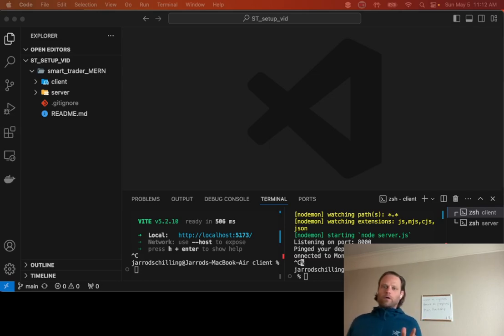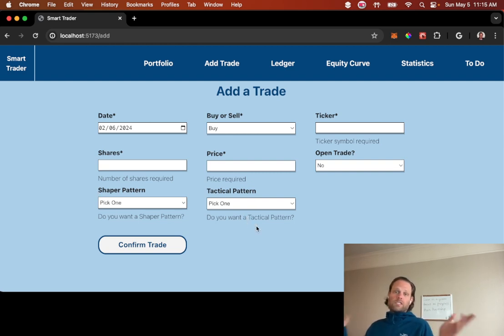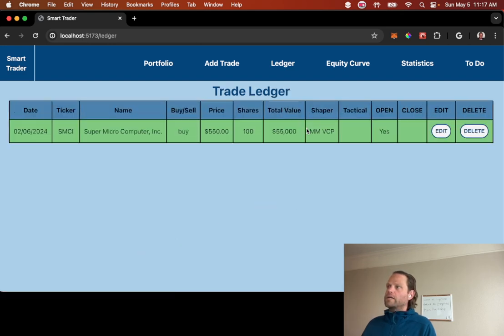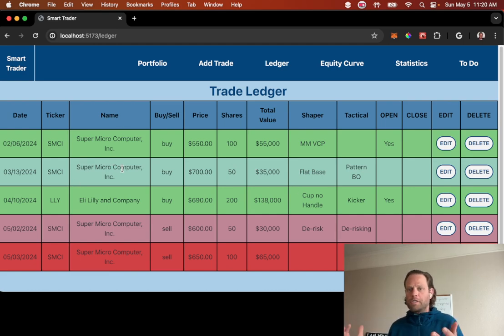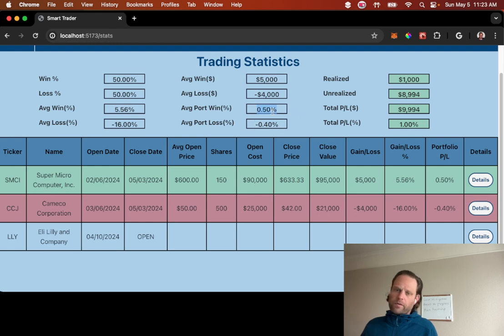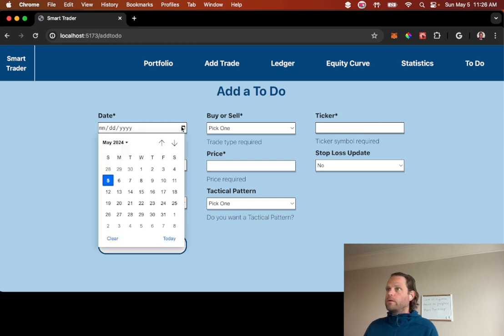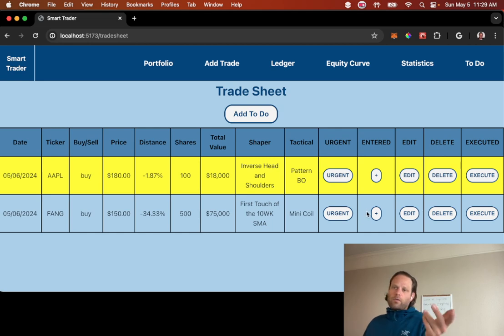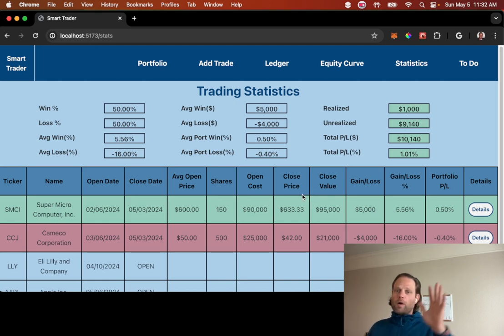Smart Trader Tutorial: How to get the most out of your stock trading system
This video offers an overview of how to use the Smart Trader application once you have it installed and running locally on your computer.

Please see this video for instructions on how to setup the Smart Trader application locally:

Chapters
0:00 - Introduction
0:34 - Set Portfolio Value and Run Application
2:07 - Adding Trades
4:50 - Trade Ledger
8:52 - Current Portfolio
9:21 - Portfolio Statistics
12:28 - Trade Details
14:12 - Trade Sheet (To Dos)
18:25 - Dashboard
19:35 - Next Steps